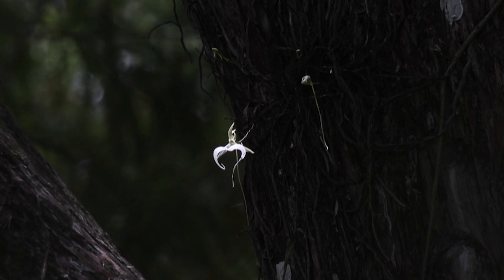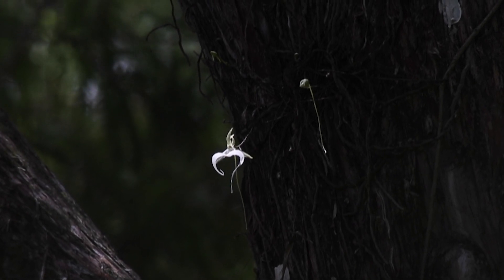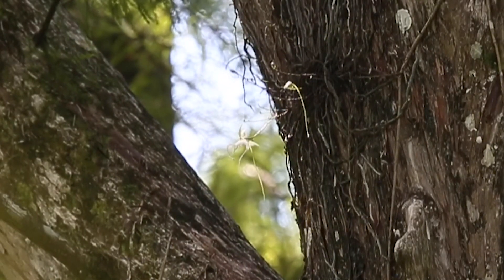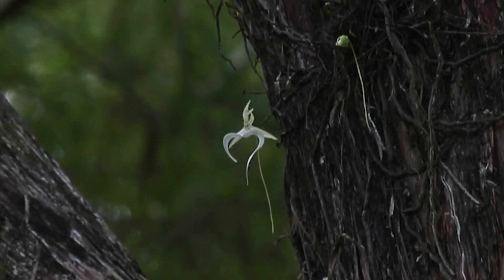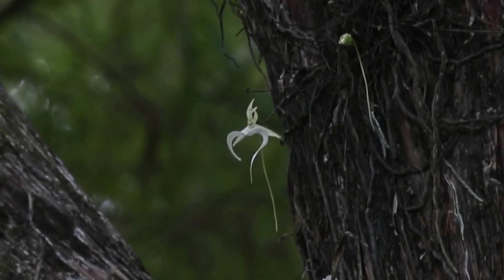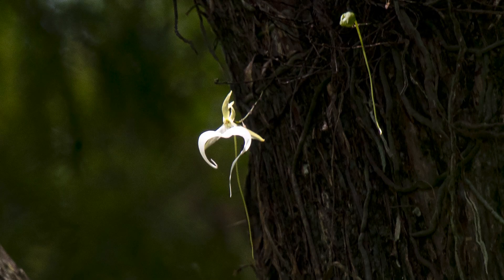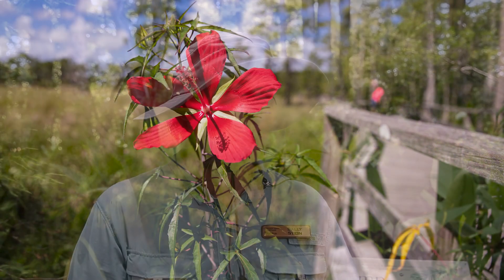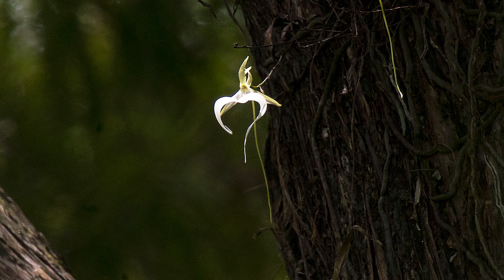"Super" ghost orchid at Audubon Corkscrew Swamp Sanctuary in bloom again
"Super" ghost orchid at Audubon Corkscrew Swamp Sanctuary in bloom again. The record breaking orchid is blooming